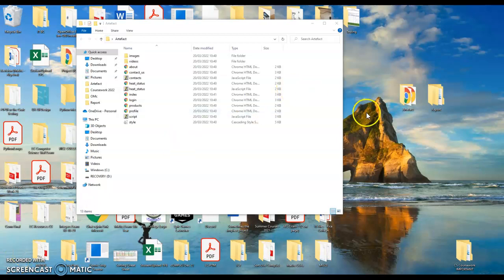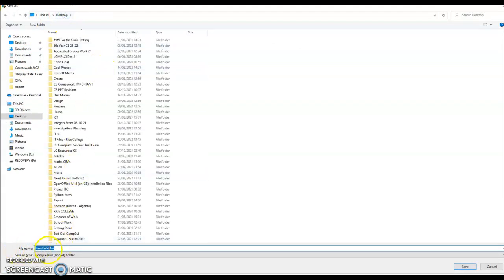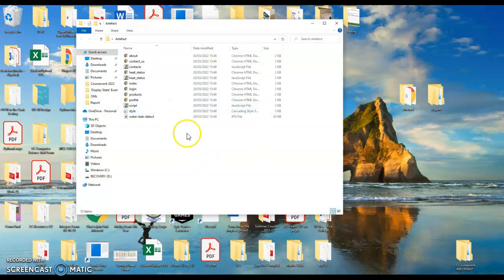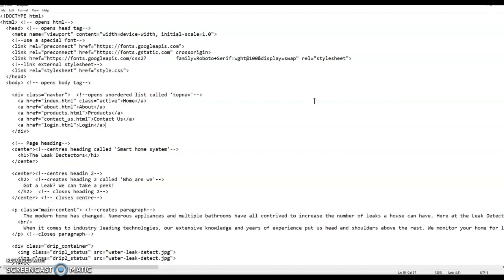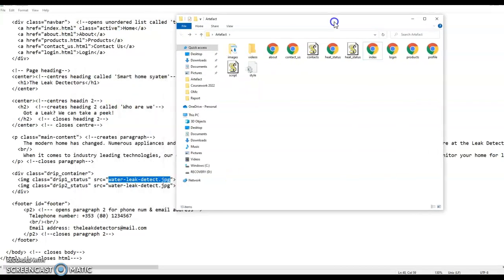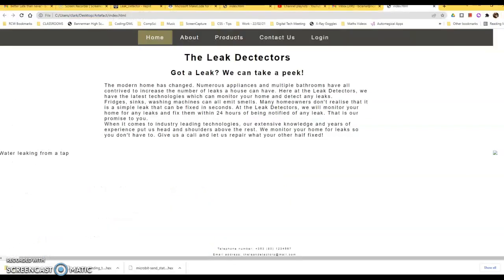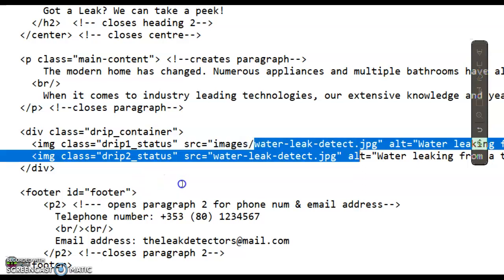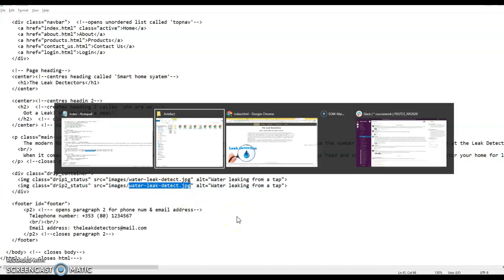#2 - Exporting Website from Repl